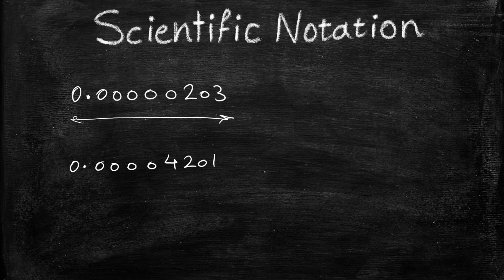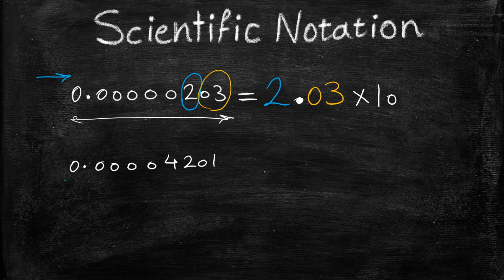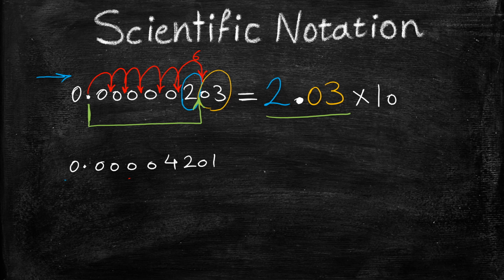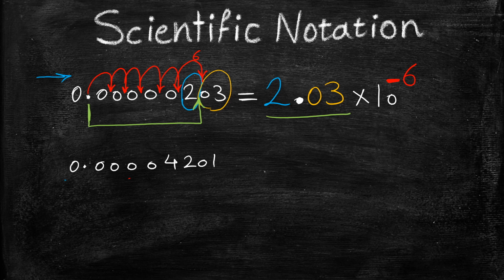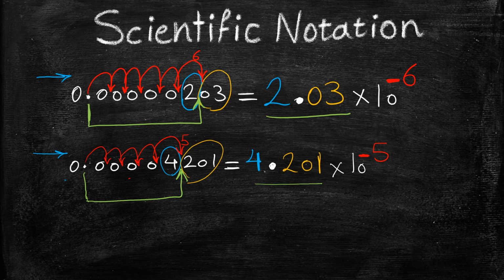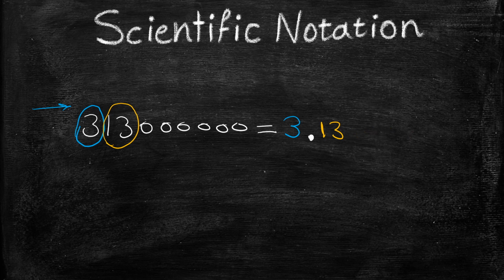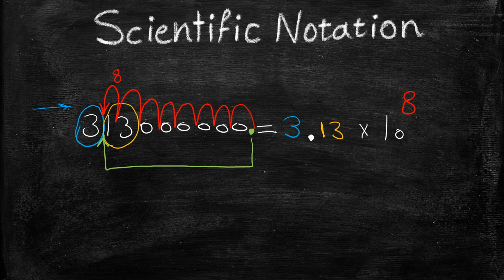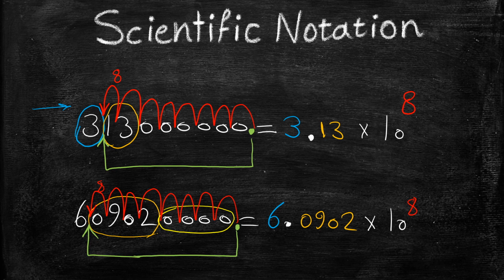Introduction to Scientific Notation of Numbers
Learn what scientific notation of numbers is and why it is useful. Also, how to convert any normal number to scientific notation is explained step by step.

Table of Content:

00:00 Overview
00:17 Why scientific notation of numbers?
01:19 Convert numbers that are less than one into scientific notation
06:02 Convert numbers that are greater than one into scientific notation